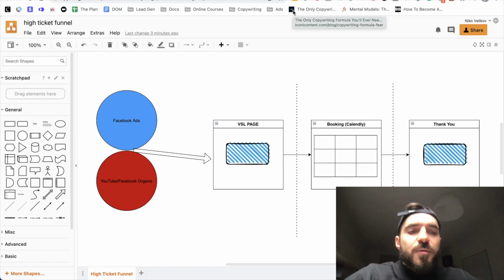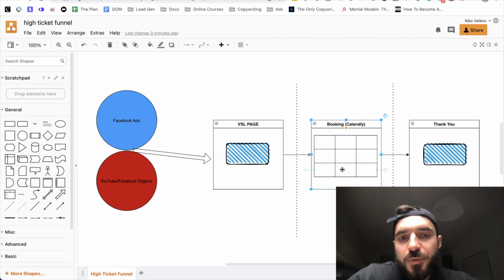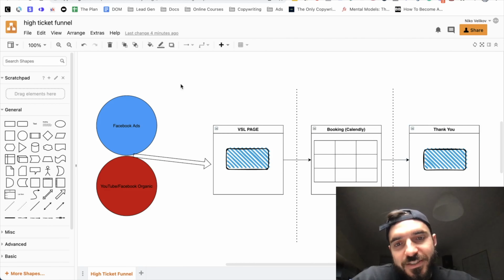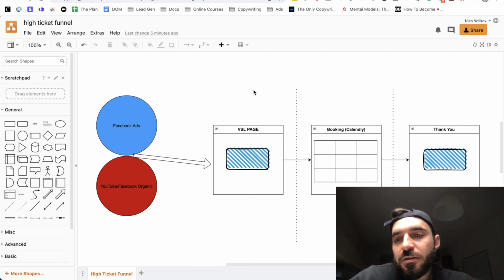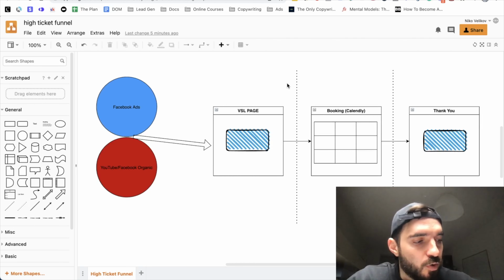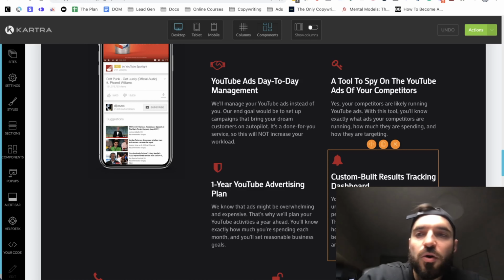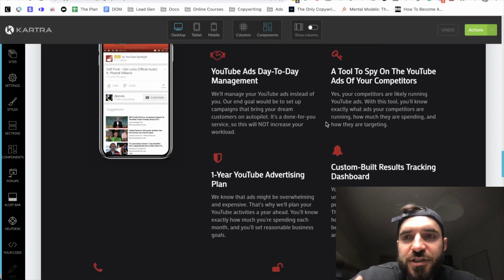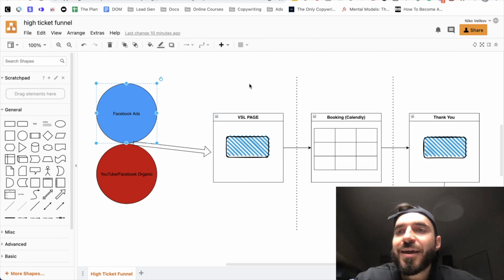Behind The Scenes Of My High Ticket Funnel – Application Funnels Explained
In this video, I'm breaking down my high-ticket funnel.

I plan to launch a brand new high ticket funnel, and I decided to take you behind the scenes.

In the video, I give you the overall marketing strategy and my plan to launch the funnel. I believe it will be a very interesting video for people planning to launch an application funnel or a high-ticket funnel on their own.

This will be my 4th or 5th iteration on the funnel, and I'll share my progress.

The software I use to build this funnel is Kartra.

More about me: My life is dedicated to helping entrepreneurs scale companies using paid and organic marketing methods. I highly value integrity, and I only work with people I admire and who have great products and services.

During the years, I worked on marketing campaigns for the most famous internet content creators, YouTubers, and entrepreneurs, probably you know some of them… Rachel's English, Paul Davids, Video Creators, Pro Home Cooks, Lazar Angelov, and the list goes on.